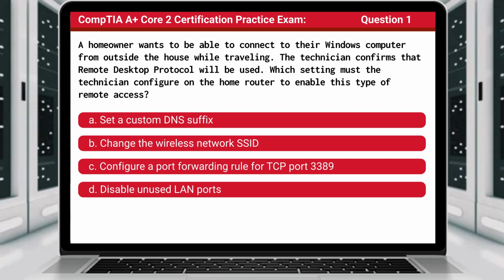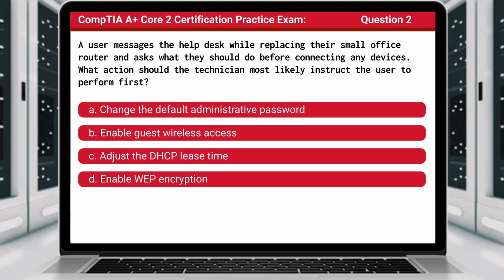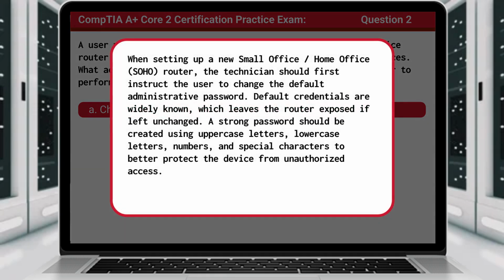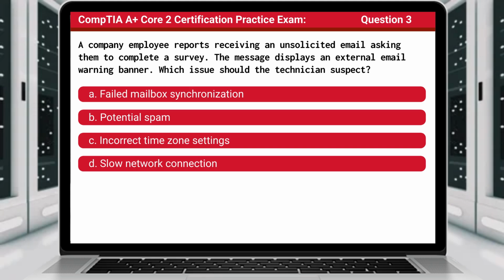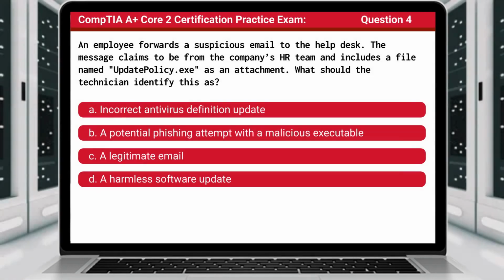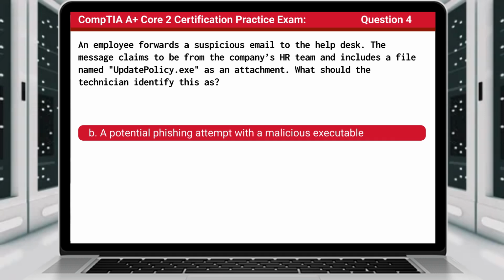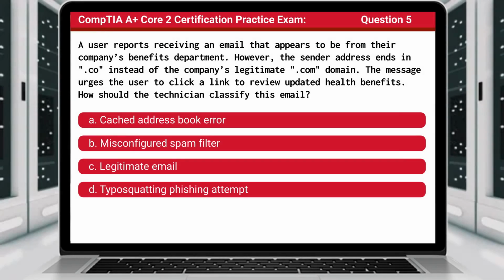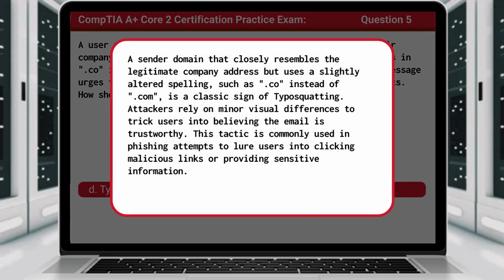CompTIA A+ Core 2 (220-1202) | Practice Exam | Questions 1-5